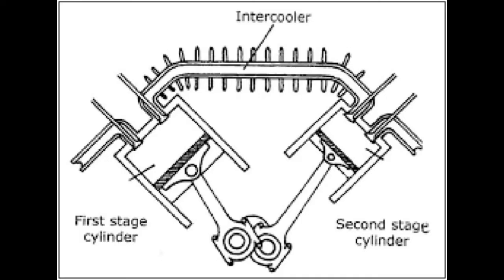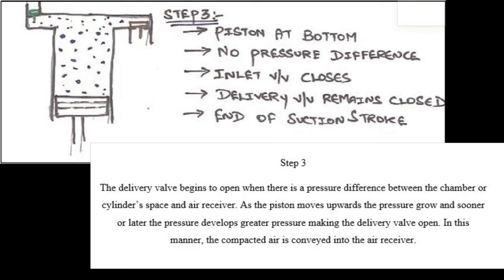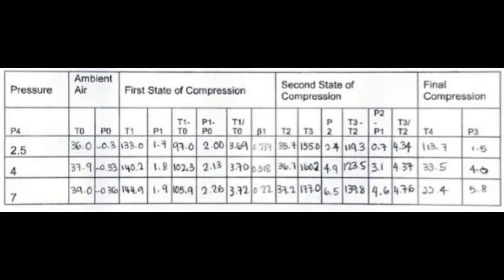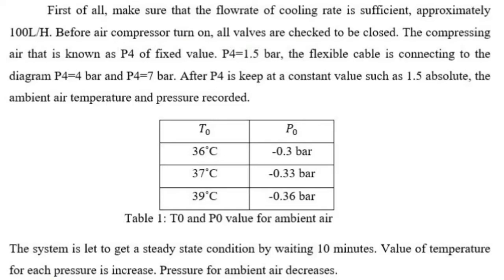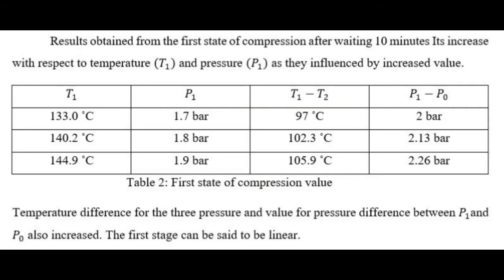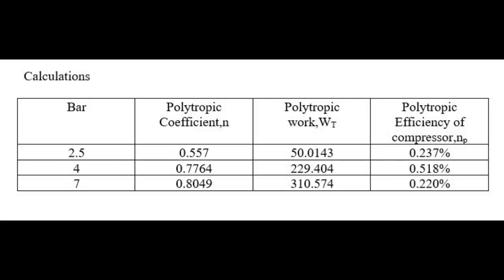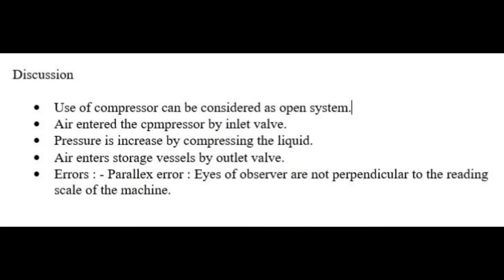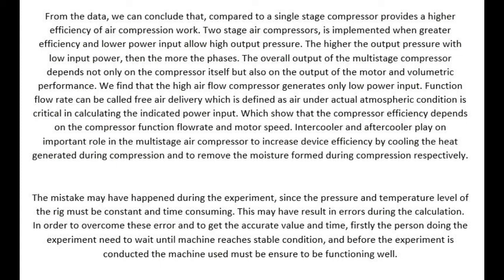Multistage Air Compressor (UTHM Lab)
Open-Ended Experiment (Thermodynamics Lab)
Reversible Steady Flow for Multistage Compression With Intercooling

Lecturer: Ts. Dr Mohamad Farid Bin Sies
Group: 3C

Group members:
Wan Muhammad Haikal Bin Wan Huzainizam DD180017
Muhammad Hilman Bin Hussin DD180033
Muhammad Iqmal Bin Sarif DD180047
Noor Izza Farisya Binti Noor Hamdan AD170009
Nur Ameera Salfryeinna CD170095